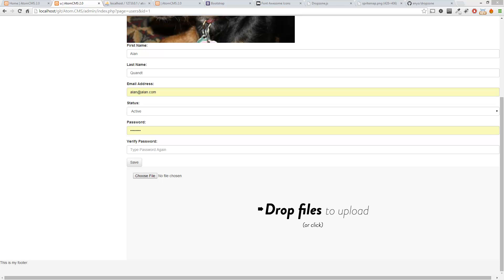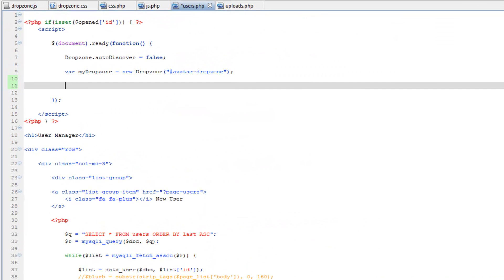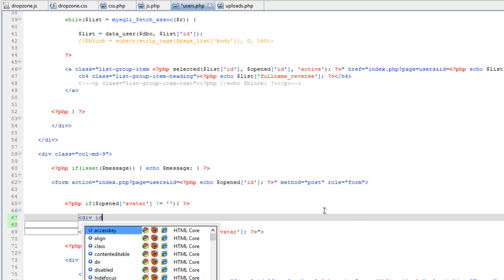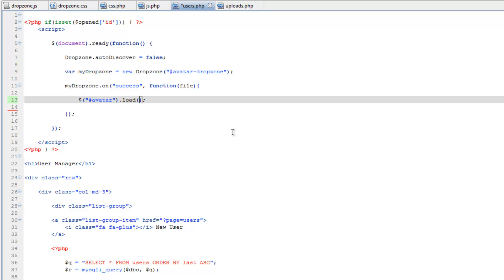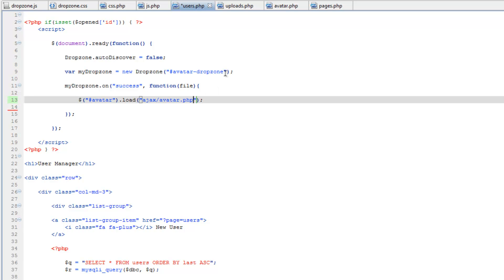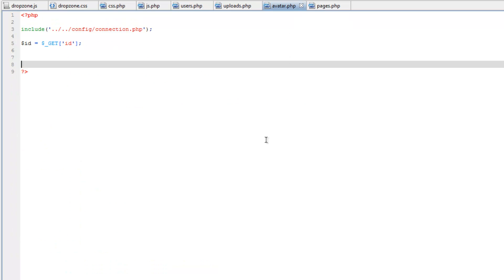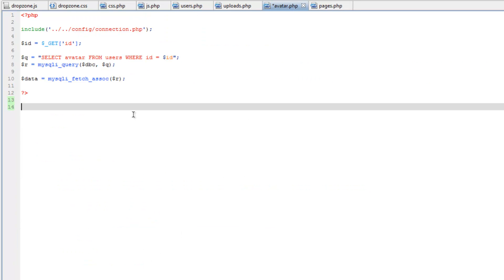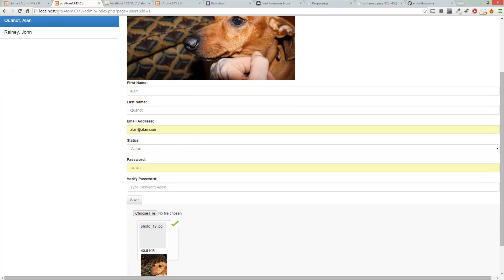Developing a Dynamic Website 2014 - Part 79 - Dynamically Change Preview Image on Upload